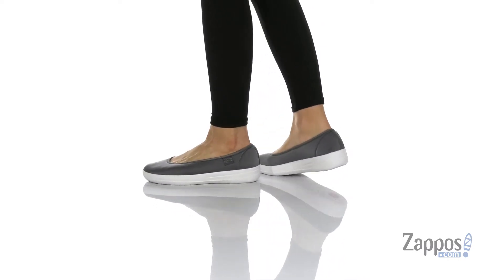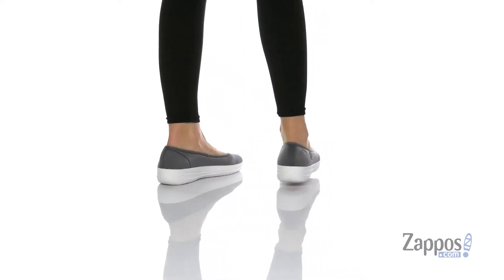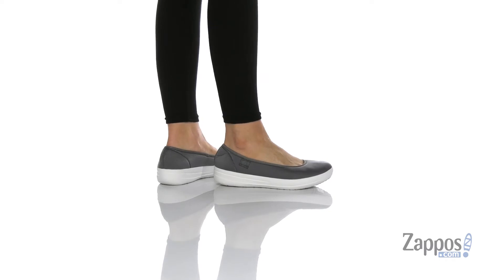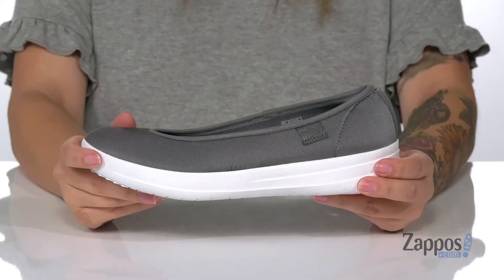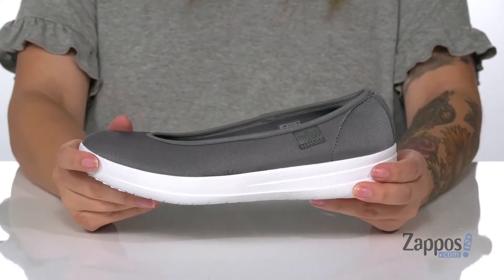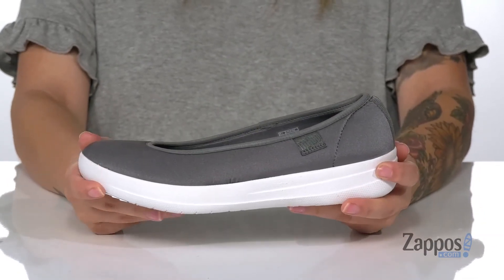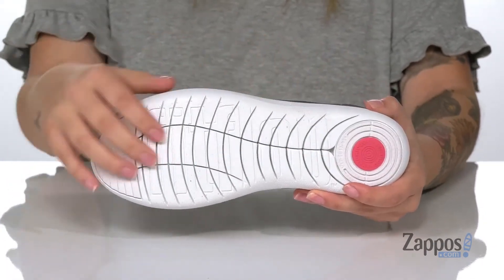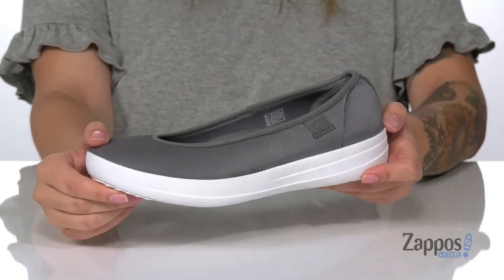FitFlop Rachel Mesh SKU: 9305546